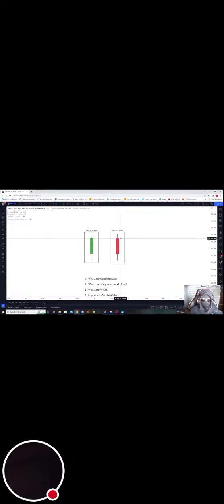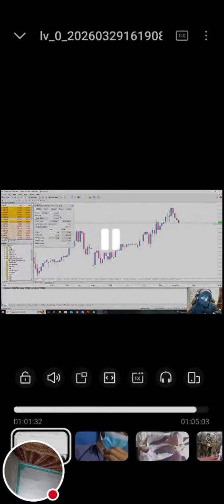Live Forex Trading Session: Mastering the Markets with Real-Time Analysis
Join us for an exclusive live Forex trading session, where we dive into the world of currency markets and explore real-time analysis to master the markets. In this video, we'll be sharing expert insights and trading strategies to help you improve your trading skills and make informed decisions. From identifying market trends to executing trades, we'll cover it all in this comprehensive live session. Whether you're a beginner or an experienced trader, this video is designed to provide you with valuable knowledge and tips to take your trading to the next level. So, sit back, relax, and get ready to learn from our live Forex trading session.